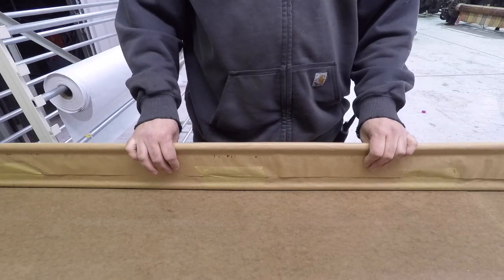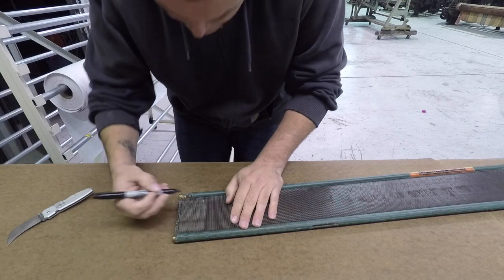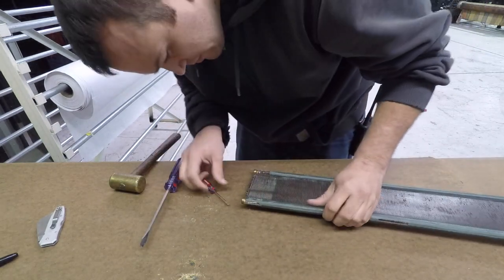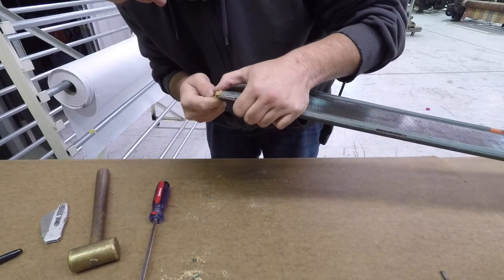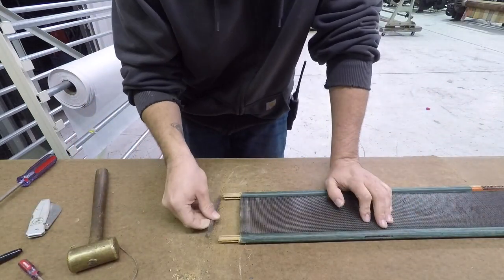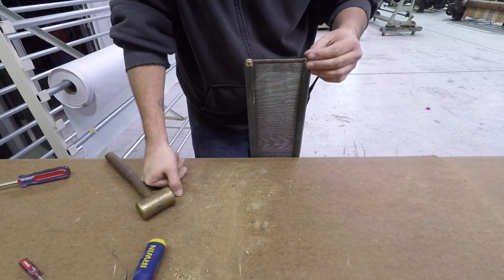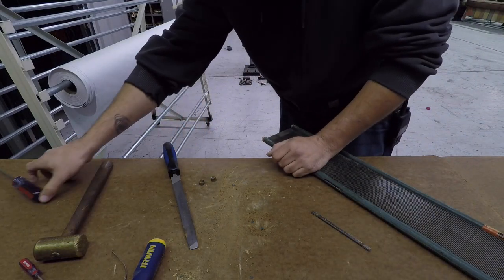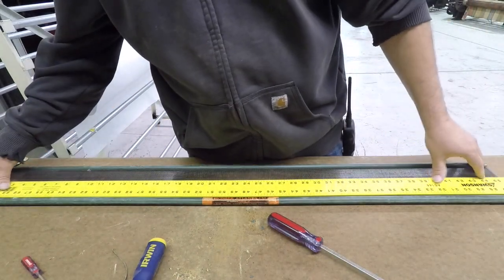Sizing reed to fit into shuttle loom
I had sized and put in a reed for the construction of denim I was planning on making. After running it for a few yards I found out the reed was too fine and causing weaving issues. This video shows how I modify an existing reed to fit into the lay on the loom.

I chose a reed that slightly modifies the cloth construction as the one that kept it the same was already sized for a wider loom I have. Fundamentally what is changing from one reed to another is the dents per inch is decreasing, meaning a bigger gap. To keep the cloth construction the same with the bigger gap you have to put more yarn ends in per dent.

Example: I want 50 ends per inch through the reed. If I put 2 ends per dent I would need a 25 dents per inch reed. If I put 4 ends per dent I would need a 12.5 dents per inch reed. With the size of the warp yarn in the loom a 25 dpi reed did not have the space for the yarn to pass each other or allow a knot to go through. Where the 12.5 dpi reed would.